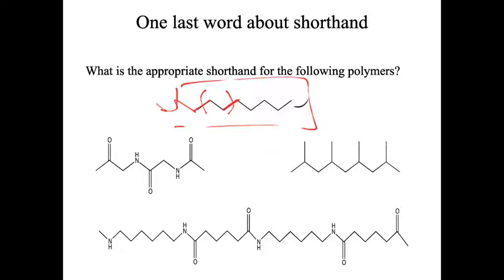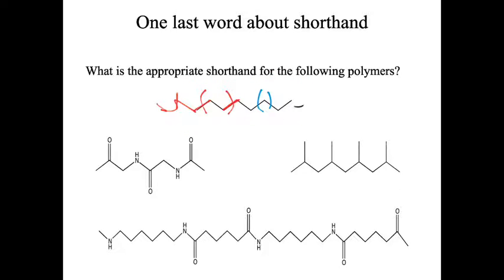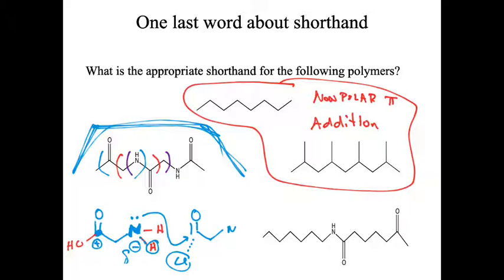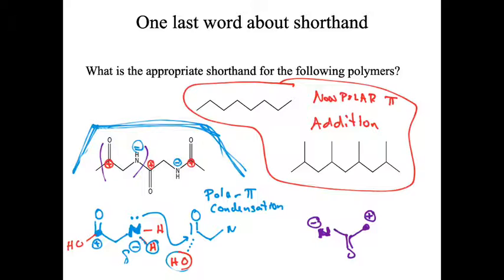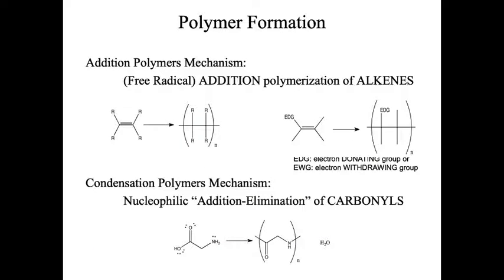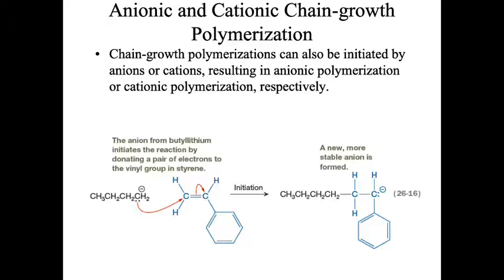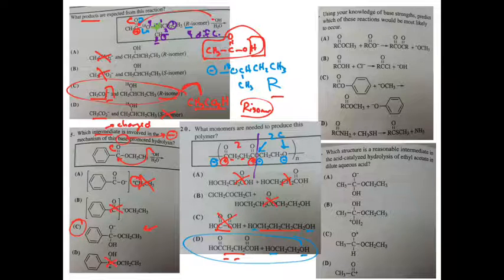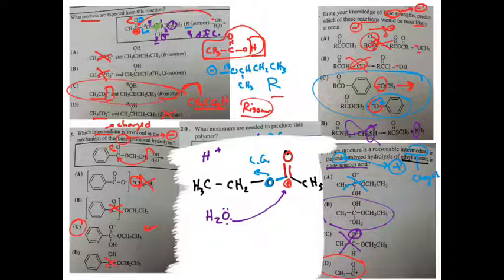FA19 CHM236 wk16b polymersRev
polymers and a bit on review